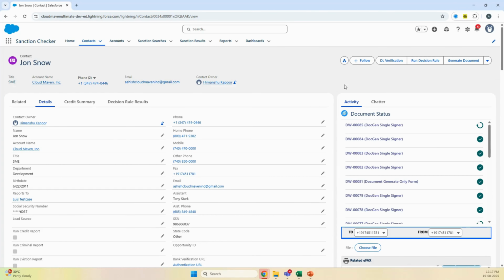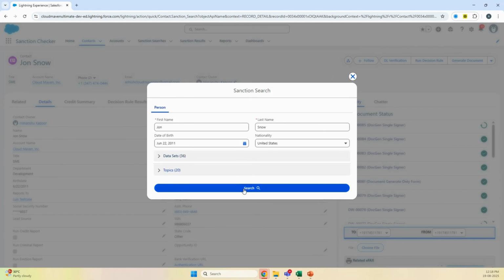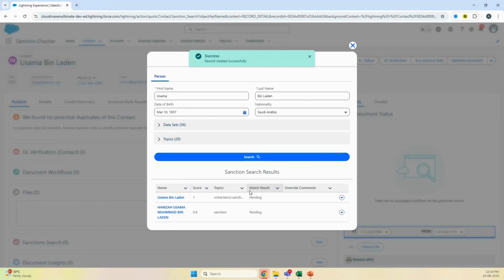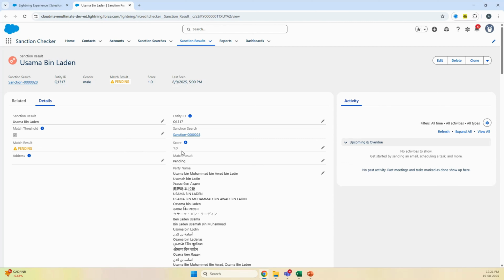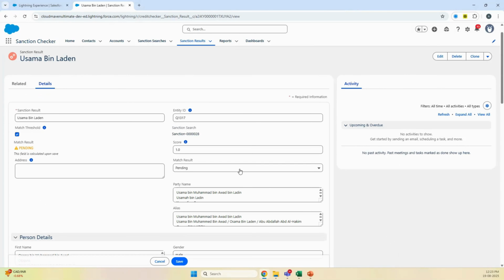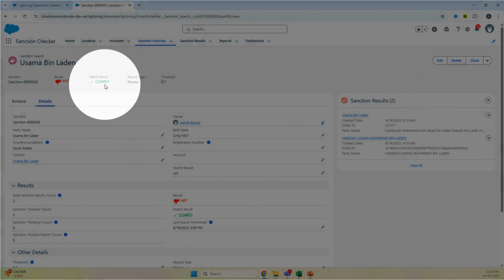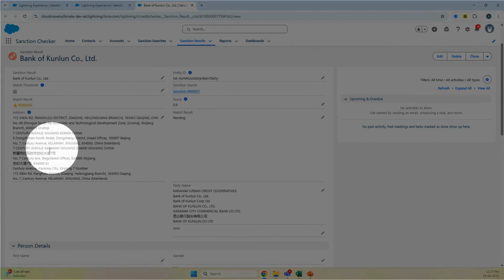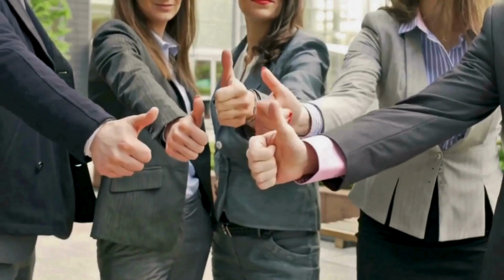Open Sanctions | Feature of OFAC and Sanction Checker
Stay compliant and mitigate risk with OpenSanctions! ⚖️

Instantly screen individuals, businesses, and entities against global sanctions, PEP lists, and adverse media—all directly within Salesforce. Make smarter decisions, reduce manual checks, and ensure your business meets regulatory requirements.

Key Benefits:
✅ Real-time sanctions & PEP screening
✅ Access adverse media and global watchlists
✅ Fully Salesforce-native – data never leaves Salesforce
✅ Streamline compliance and risk workflows
✅ Audit-ready reports and tracking
✅ Reduce manual effort and human error

Protect your business, ensure compliance, and make informed decisions faster with OpenSanctions.